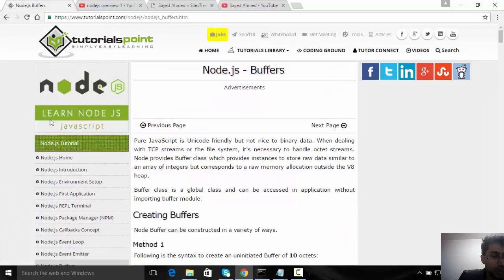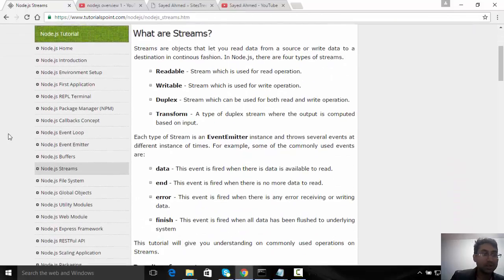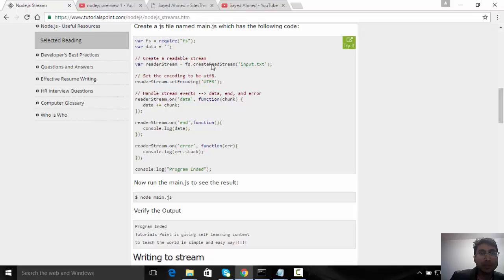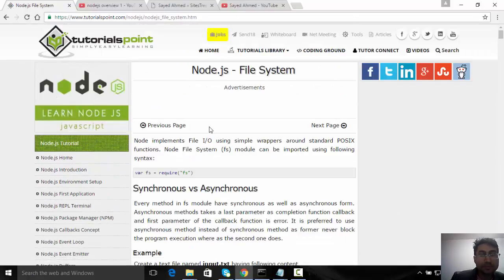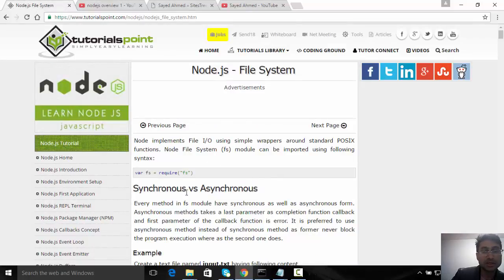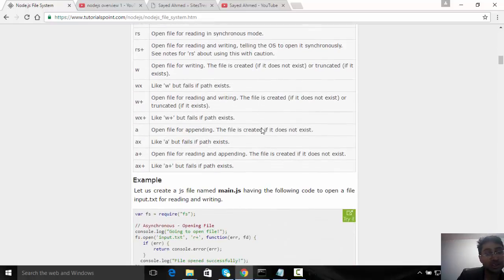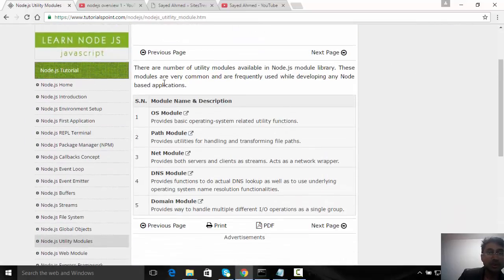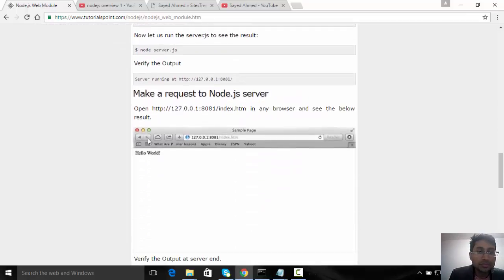nodejs buffer stream file operations global objects